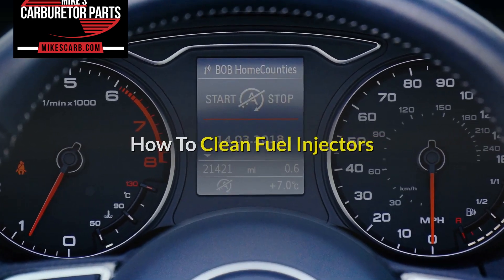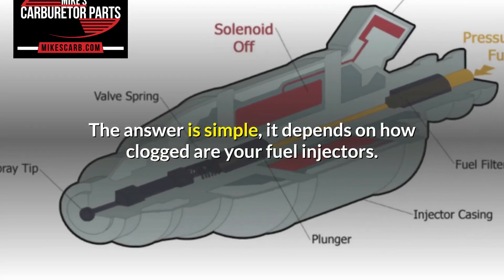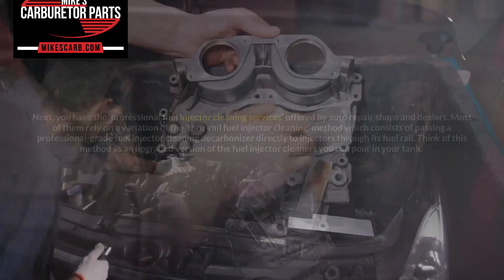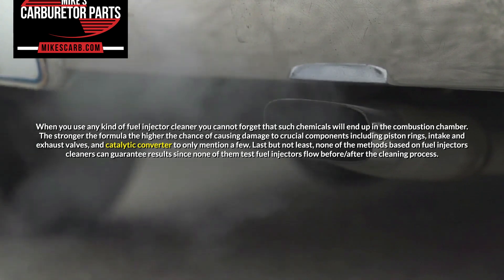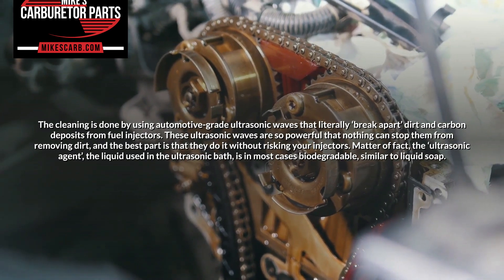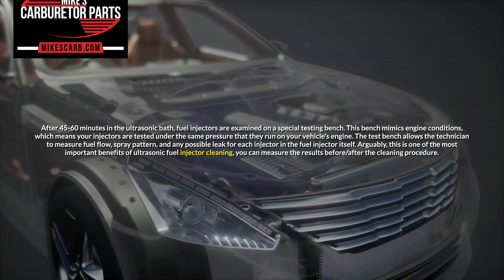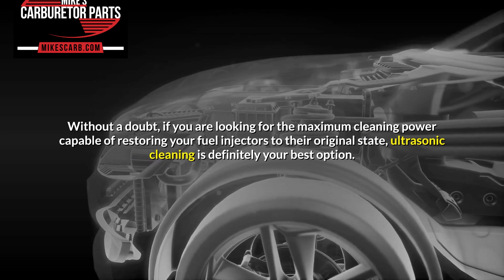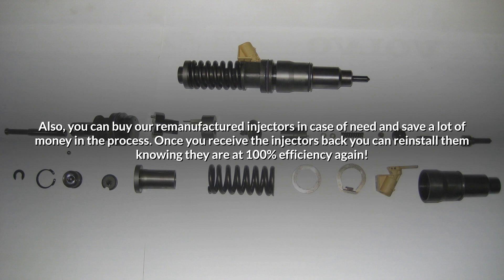How to Clean Fuel Injectors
In this video, we will discuss how to clean fuel injectors. We will look at the different methods, explore their pros and cons, and finally discuss what makes ultrasonic injector cleaning the ideal solution for restoring lost power to your car.

Chapters:
0:00 Intro
0:24 DIY fuel injector cleaning
2:00 Thru-rail fuel injector cleaning
3:31 Ultrasonic fuel injector cleaning
5:20 Ultrasonic fuel injector cleaning benefits
5:39 Mike’s Carburetor remanufactured fuel injectors
7:08 Conclusion